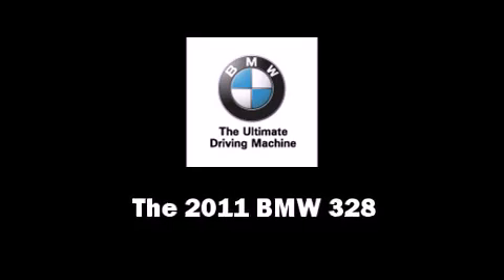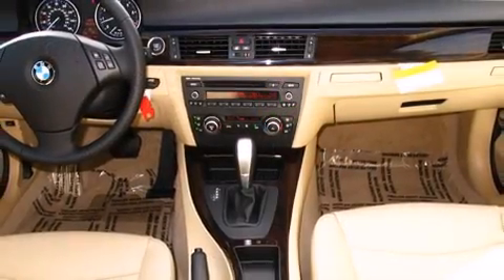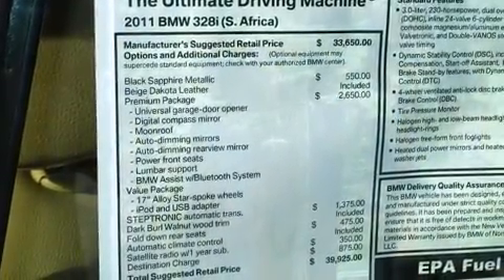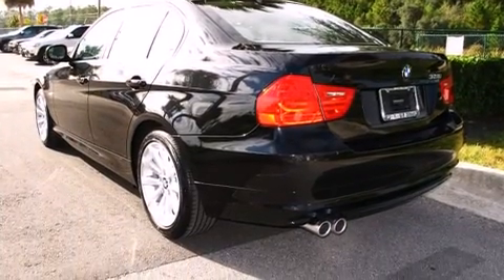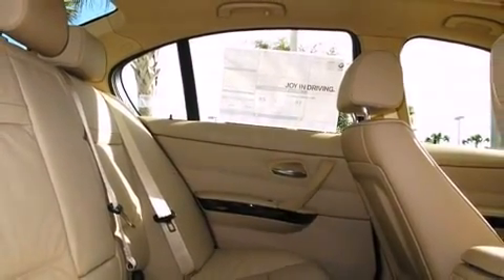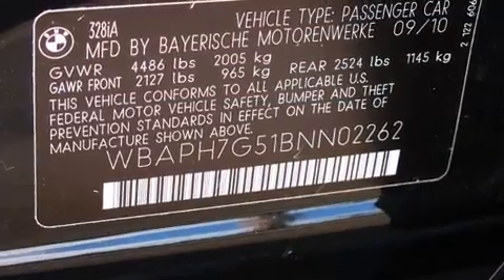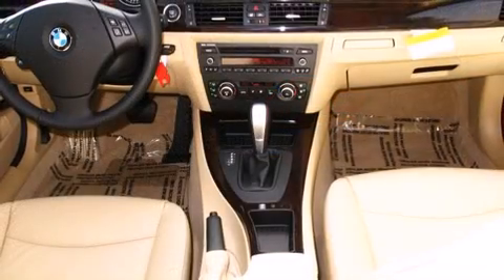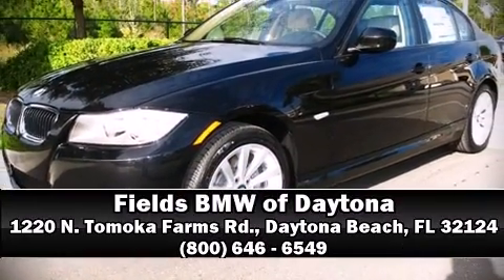2011 BMW 328 i Sedan in Daytona Beach, FL 32124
1220 N. Tomoka Farms Rd.

You can expect a lot from the 2011 BMW 328. It features an automatic transmission, rear-wheel drive, and a 3 liter 6 cylinder engine. BMW prioritized comfort and style by including: front and rear reading lights, 1-touch window functionality, adjustable headrests in all seating position a leather steering wheel, automatic temperature control, power door mirrors and heated door mirrors, and remote keyless entry. Everything is where it ought to be, from the dashboard controls to the door locks and window controls. BMW ensures the safety and security of its passengers with equipment such as: dual front impact airbags with occupant sensing airbag, head curtain airbags, traction control, brake assist, anti-whiplash front head restraints, ignition disabling, and 4 wheel disc brakes with ABS. This car was designed with safety in mind, allowing you to drive with even greater assurance. We have the vehicle you've been searching for at a price you can afford. Stop by our dealership or give us a call for more information.